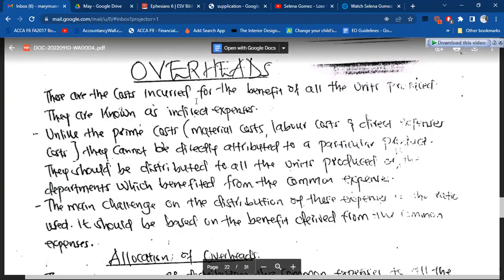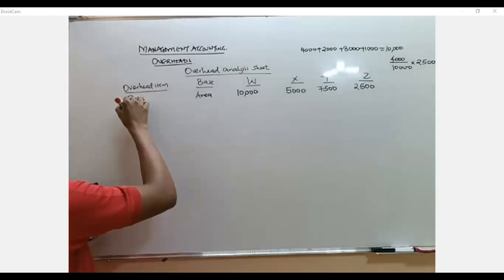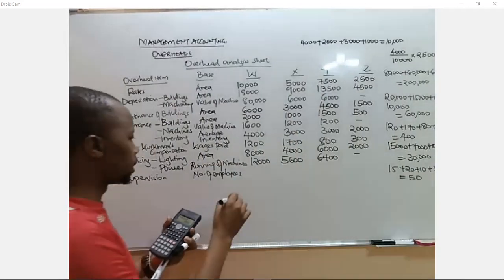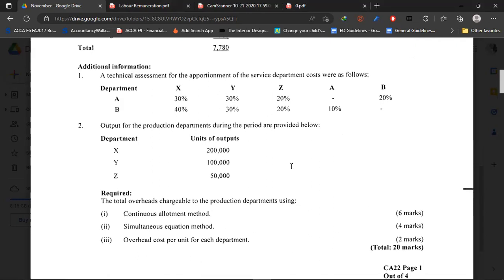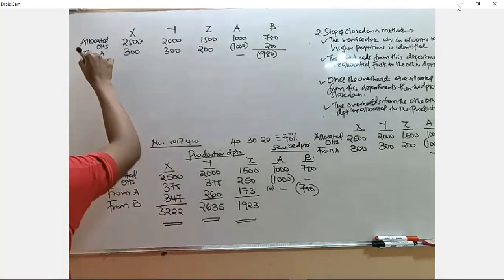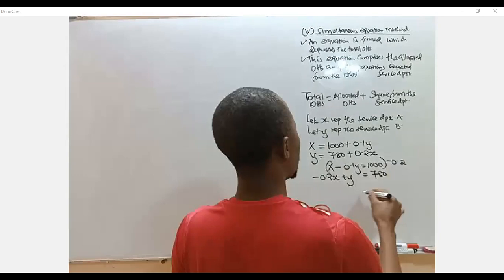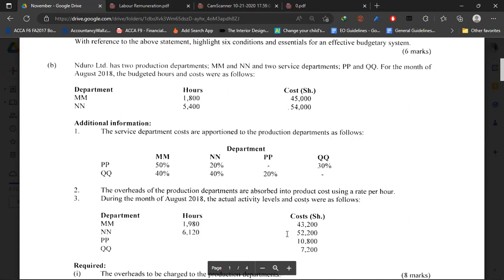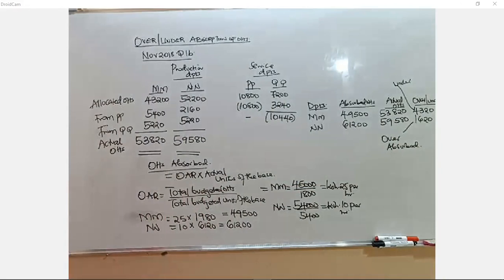OVERHEADS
management accounting intermediate